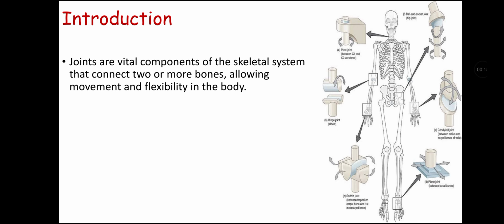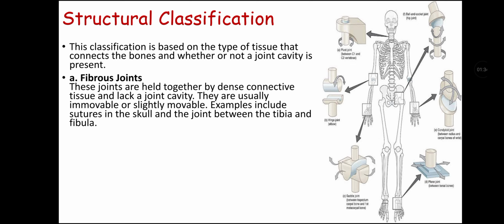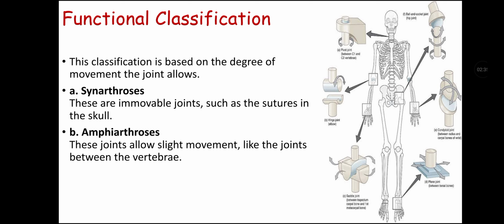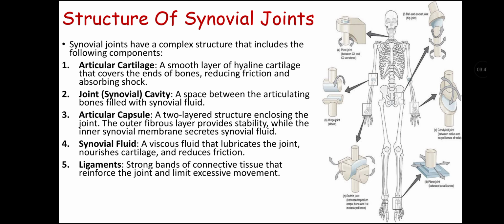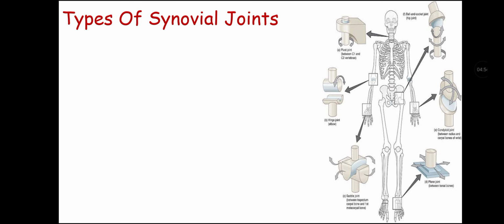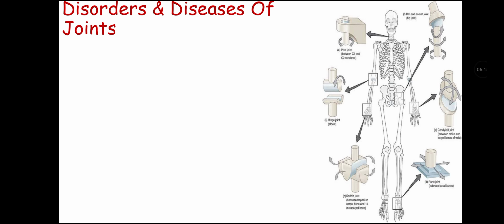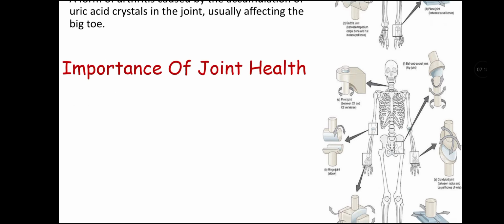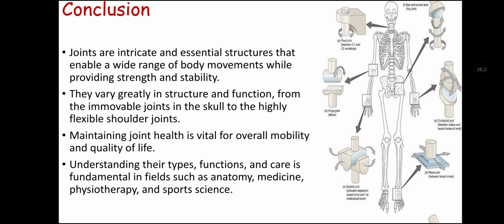Joints explained synovial joints and its Types